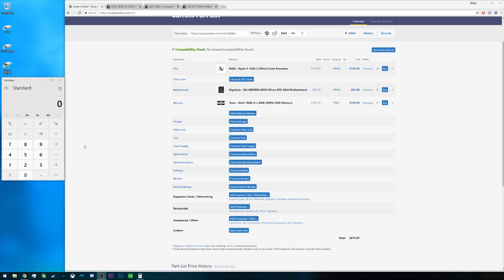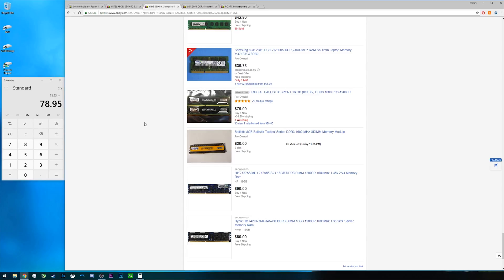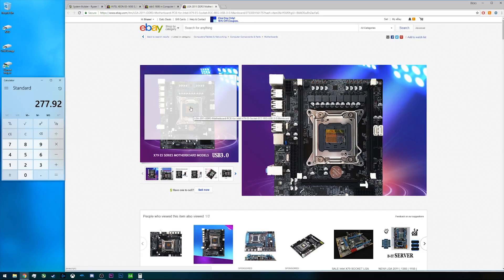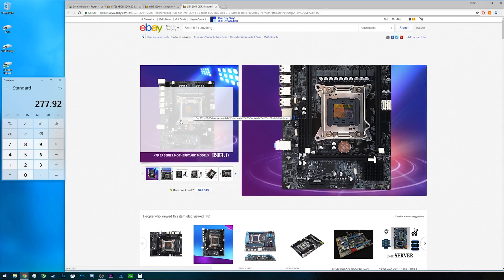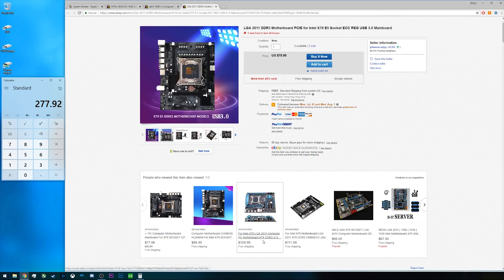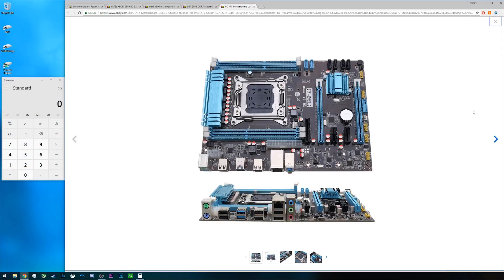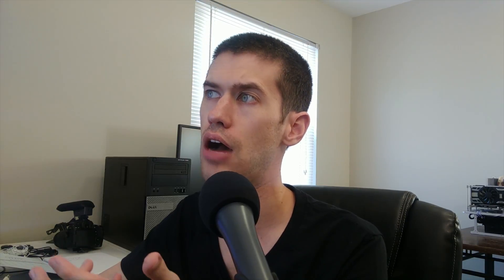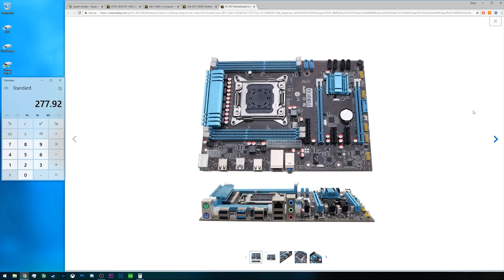The Pros and Cons of Using the Xeon E5-1650 as Your Next PC Platform